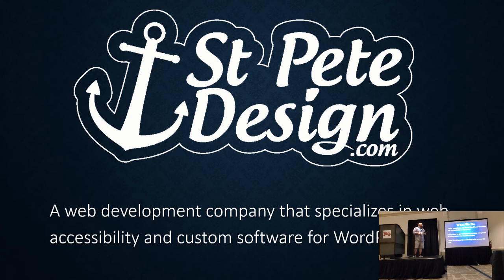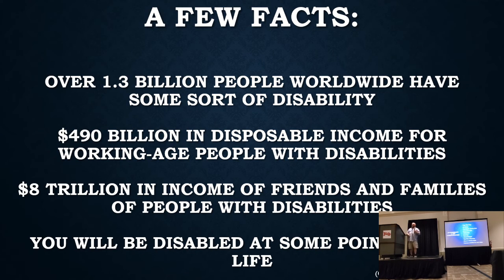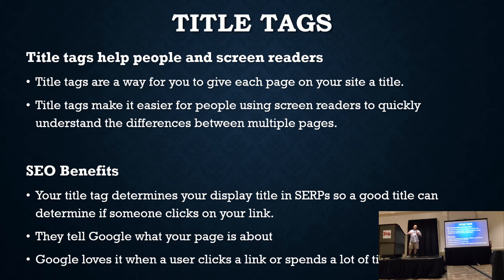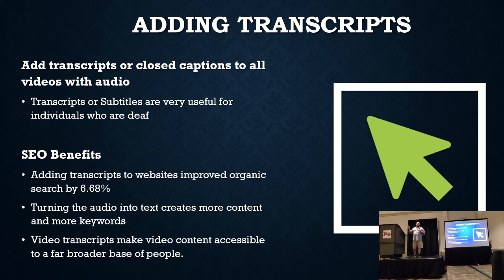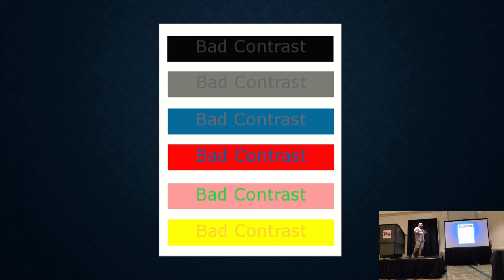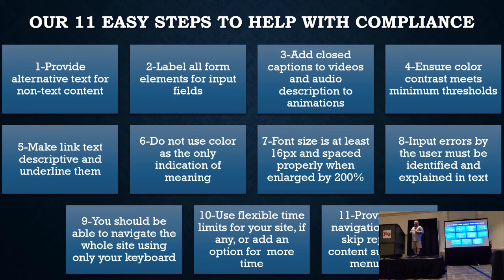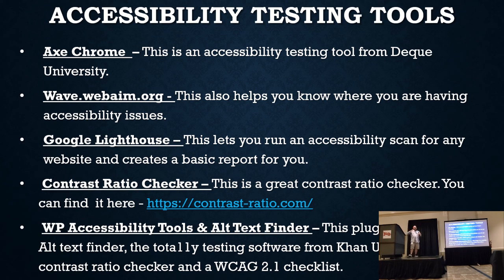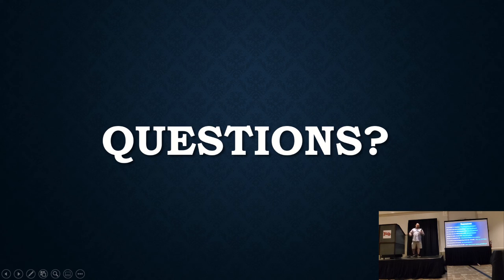SEO Depends on Your Accessibility and You Didn't Know it!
This is a presentation at WordCamp LasVegas about Seo and web accessibility.

Your SEO is directly tied to the accessibility of your website. I show you where SEO and accessibility overlap and where you can gain a competitive advantage over your competition.

We all want more users to come to our website.

What if I told you that if your website is accessible you can reach up to 1 billion people that your competition is probably not even aware exist.

You could be the only website in your niche or genre that caters to the over 1 Billion people that use assistive technology to help them navigate the internet.